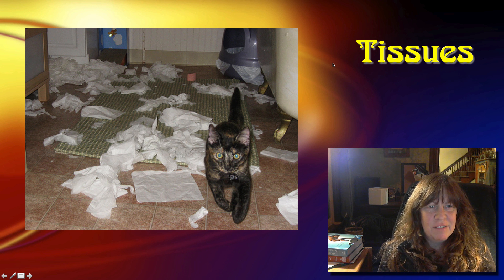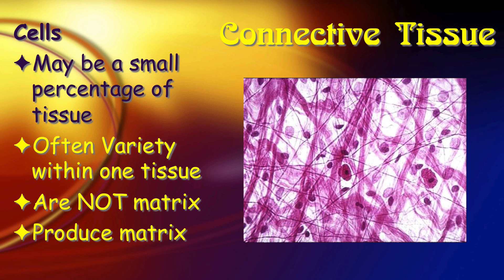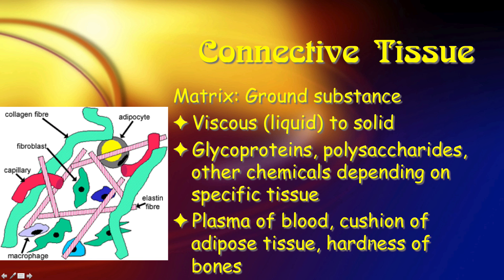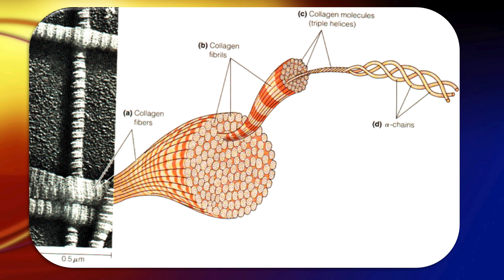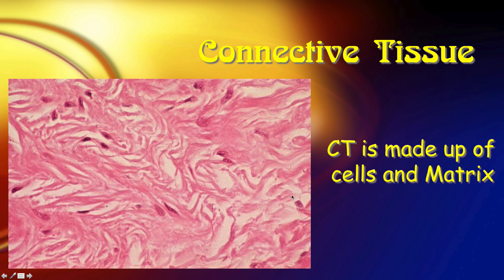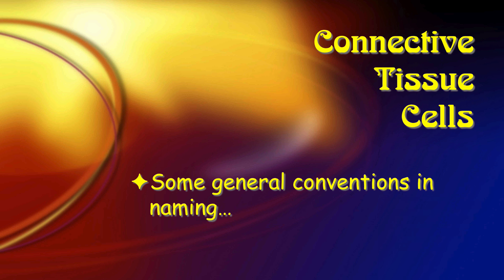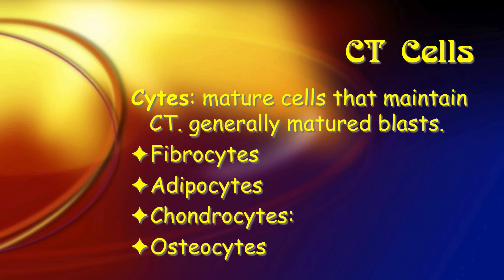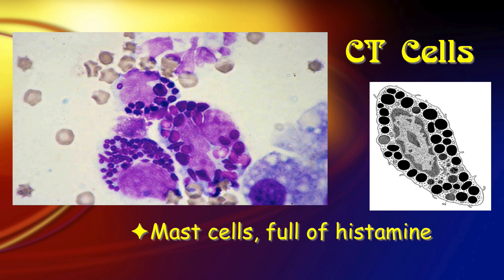Tissues Part 2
Continuation of a primer on the 4 main tissue types of the human body